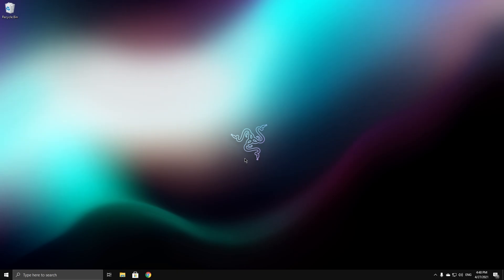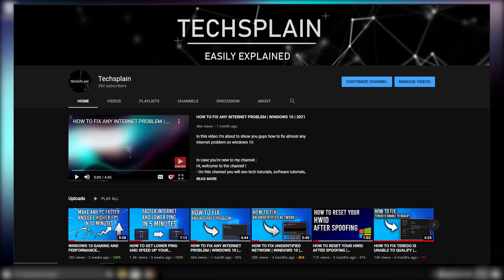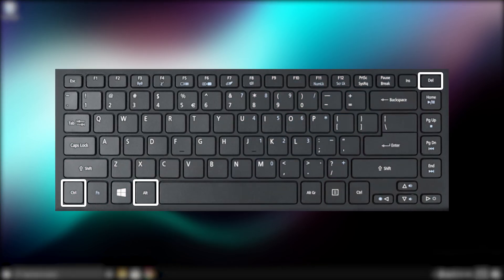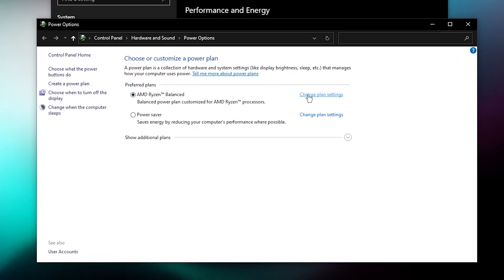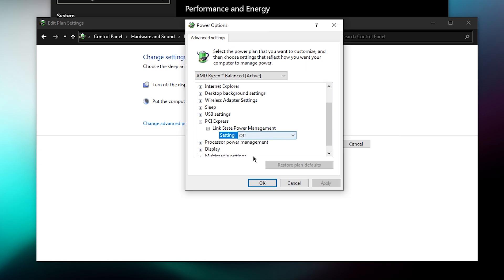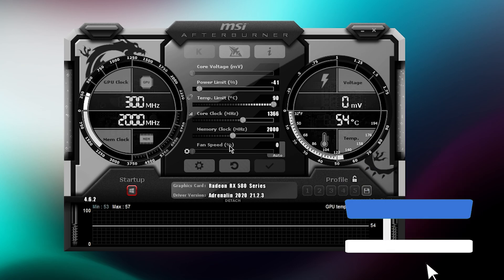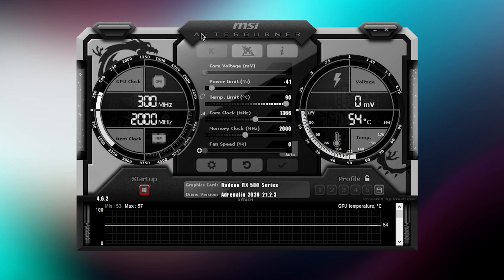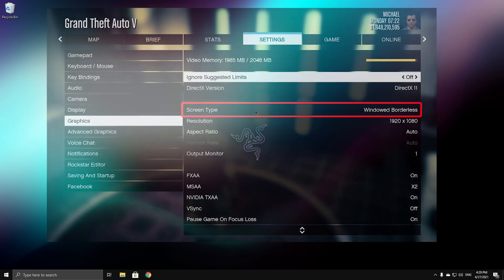How To Fix Screen Going Black While Gaming | Blackscreen While Gaming | Windows Easy Fix | PT2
In this video I'm about to show you guys how to fix a blackscreen while gaming or just using your pc, this is my second video about this make sure to check te first one aswell :

! IN CASE YOUR MONITOR/SCREEN IS BROKEN WICH COULD BE CAUSING THIS ISSUE !
Link to some good monitors
Link to some gaming monitors

How i fixed a windows blackscreen.